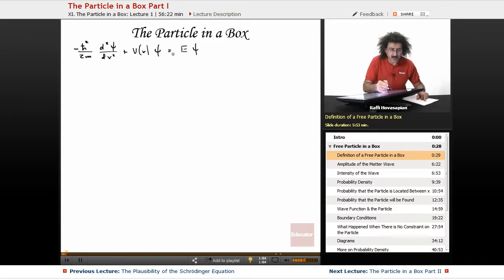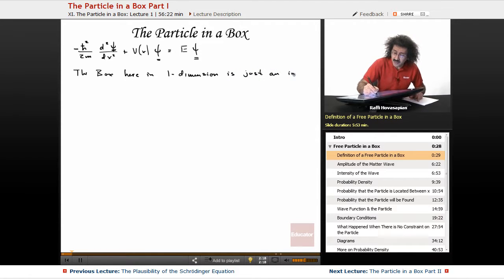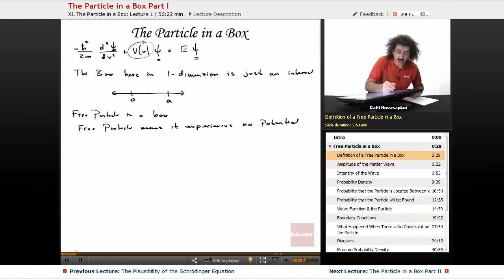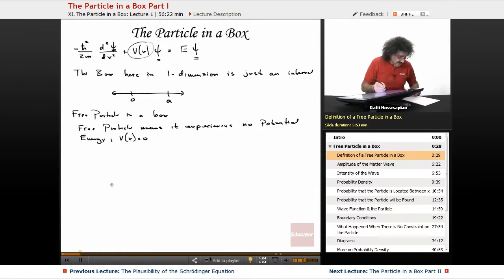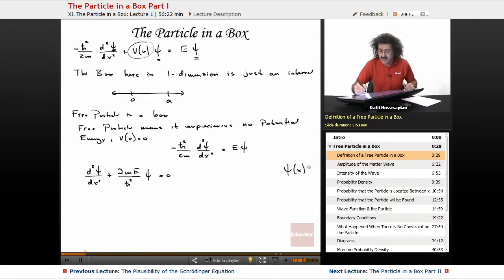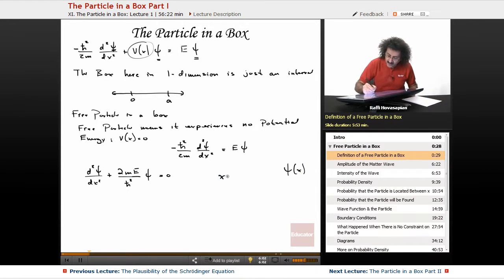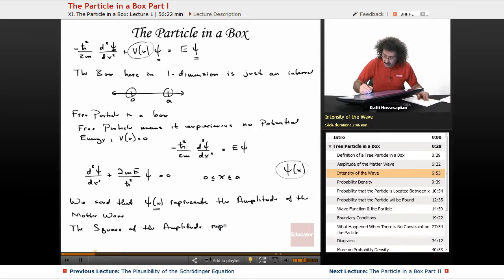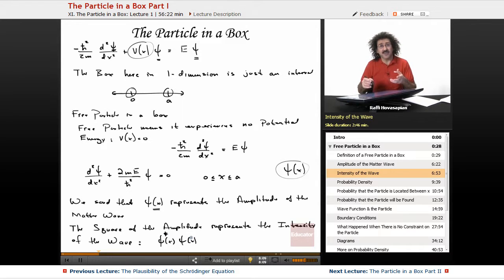“The Particle in a Box” | Physical Chemistry with Educator.com